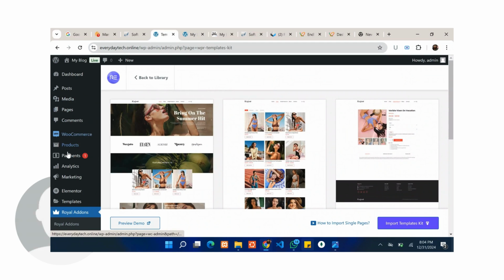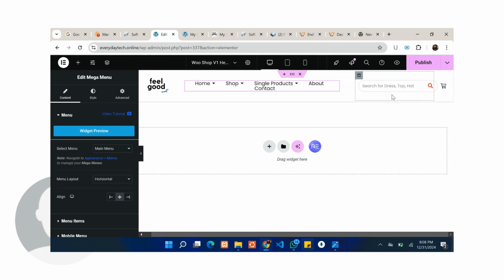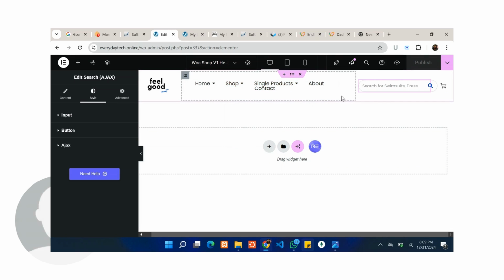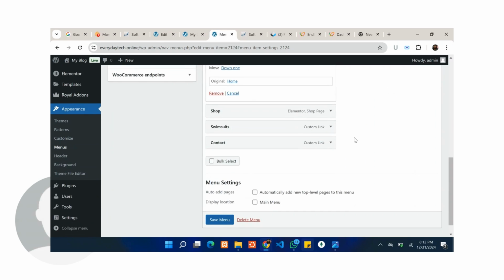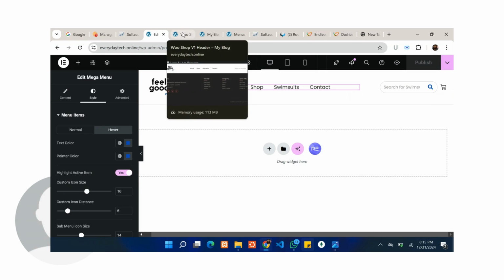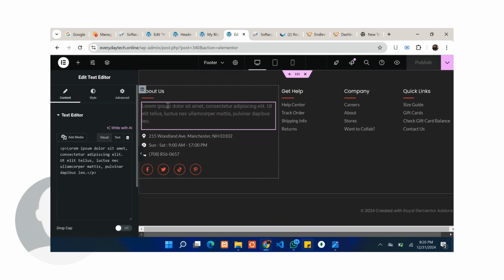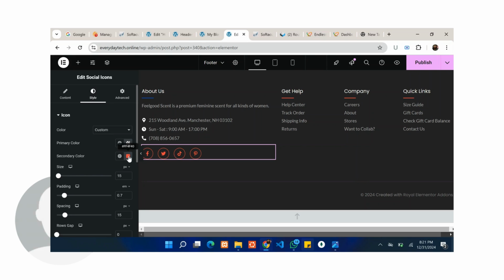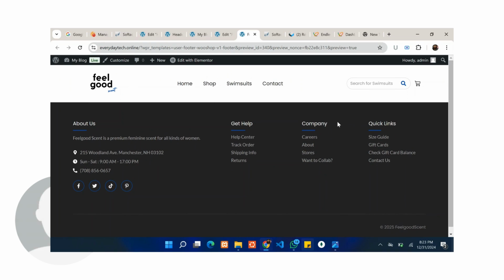How To Design An eCommerce Website with WordPress(Complete Tutorial)- Part 3 - Header and Footer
In this third part of our comprehensive eCommerce website design tutorial, we're focusing on the crucial elements of your site's header and footer. These elements are essential for navigation, branding, and providing key information to your customers.

We'll walk you through the process of customizing your header and footer using WordPress, ensuring they are both functional and visually appealing.